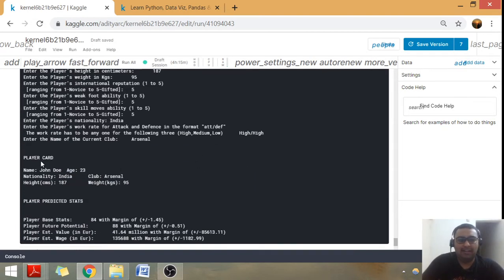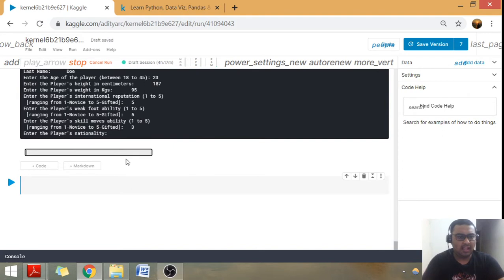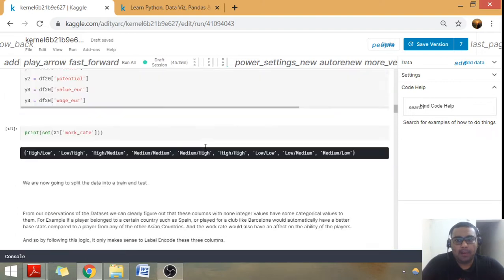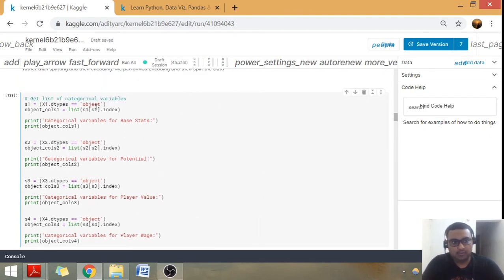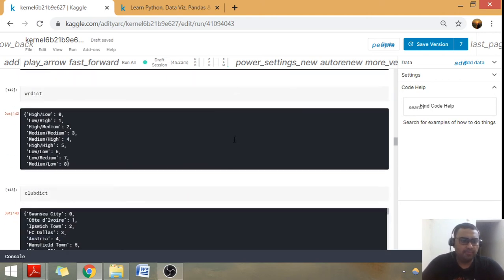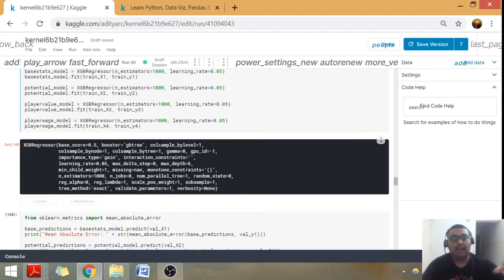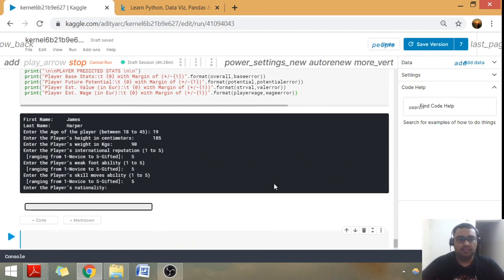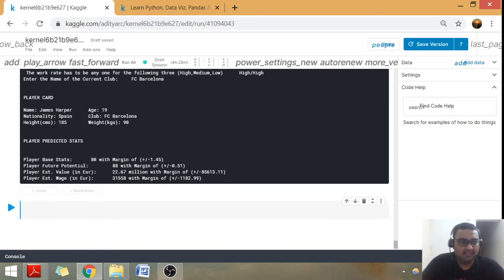FIFA-20! PLAYER STATS - POTENTIAL - VALUE PREDICTOR. BASIC MACHINE LEARNING BEGINNER PROJECT.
A Personal pleasure Project that I have worked on to kick things off for my machine Learning Journey.

I have learned and read about various topics but never gotten anywhere with building and working on ML myself.

So here's me starting at the absolute basic ground level and sharing my Progress so far.

Incase some of you are excited to get started with the execution aspects of machine learning. I seriously recommend that you check out the micro-courses on Kaggle.

The Dataset that I have used to work on this project is